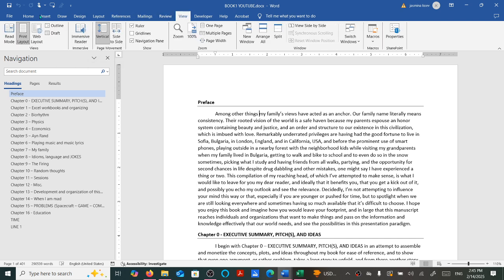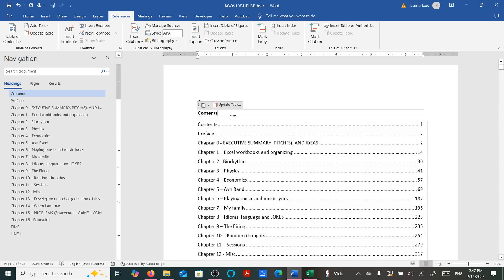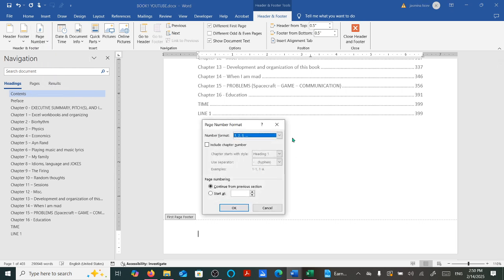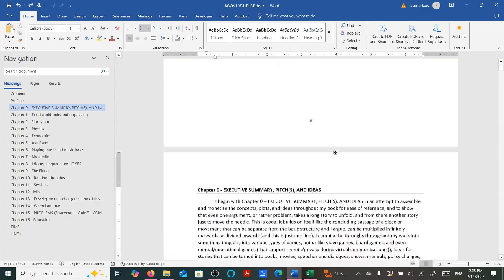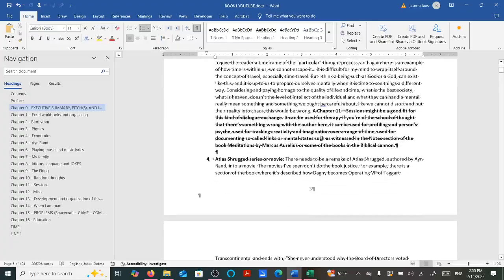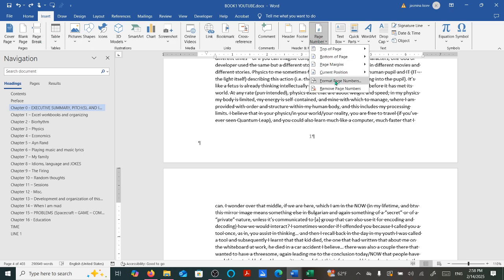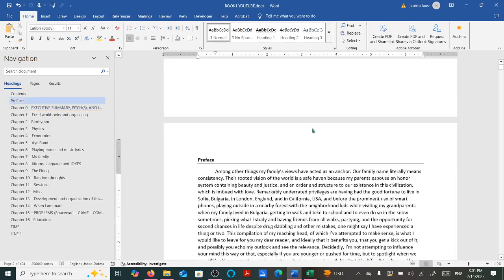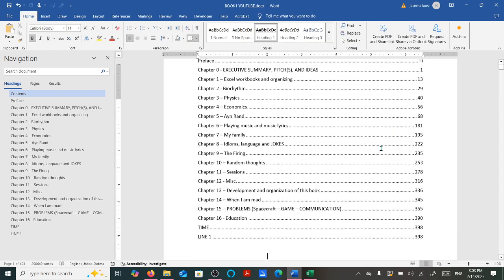Contents page and page numbers in Word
This tutorial will display how to set up a Contents page for a large body of work like a novel, and also page numbers - as an example roman numerals at the beginning and then sequential numbers.

View the following link called Chapters in a Word document to assist with setting up the Headings for the Contents